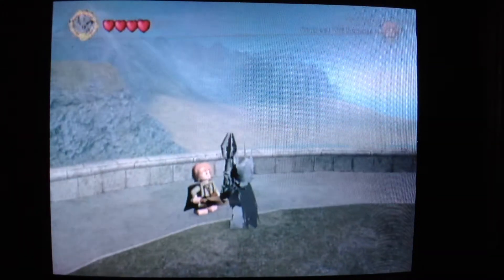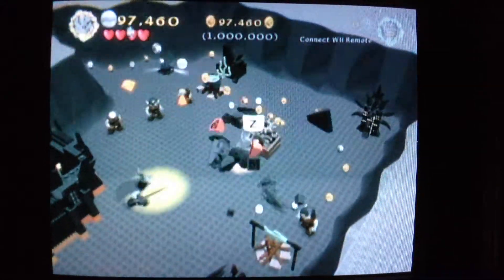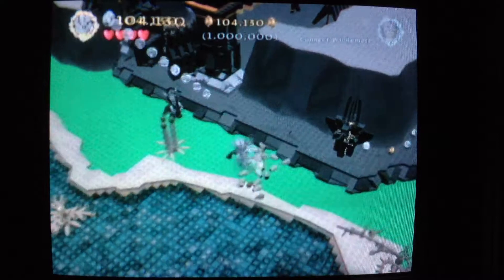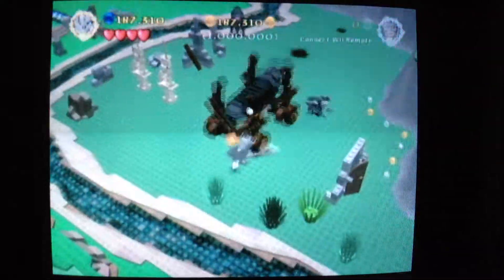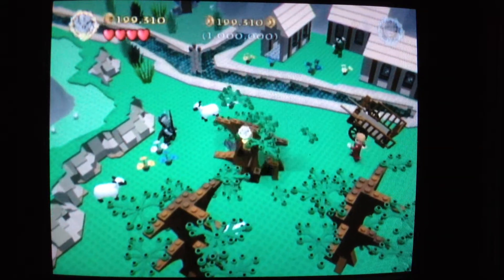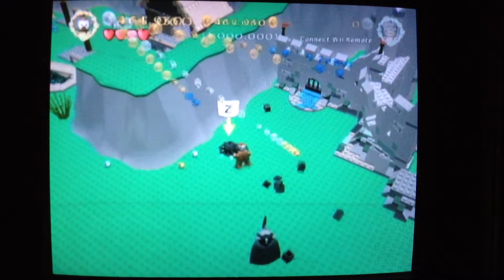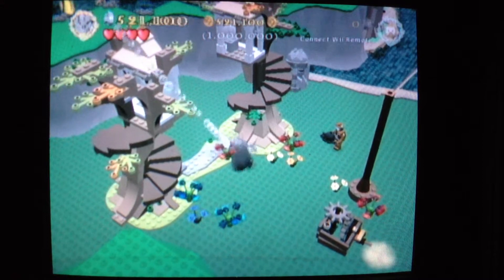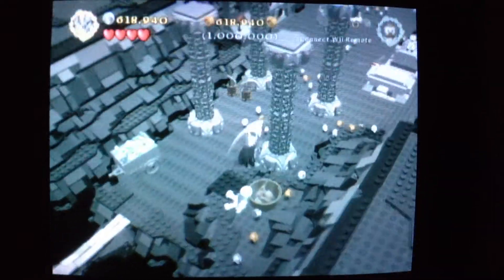Lego lord of the rings bonus level